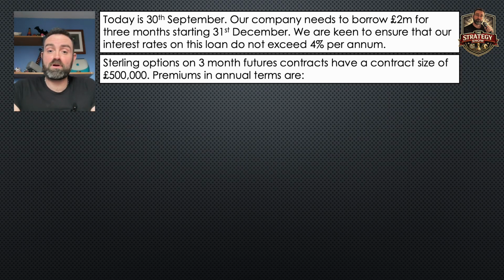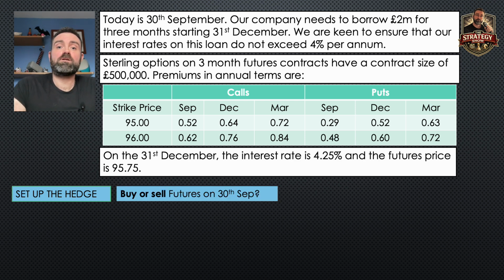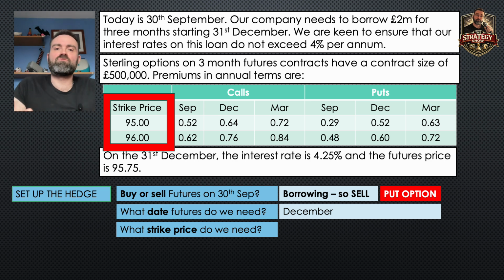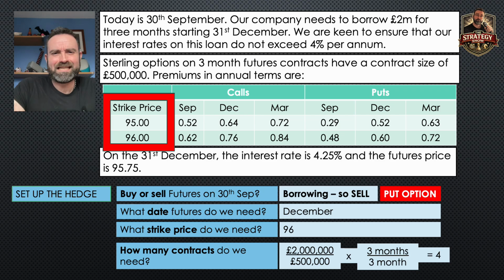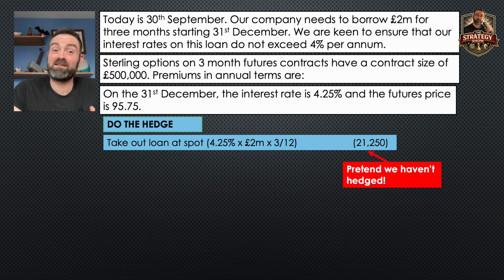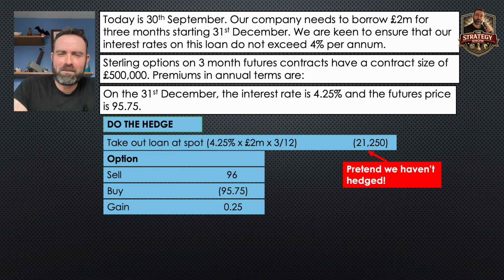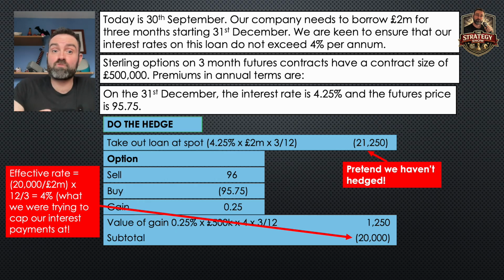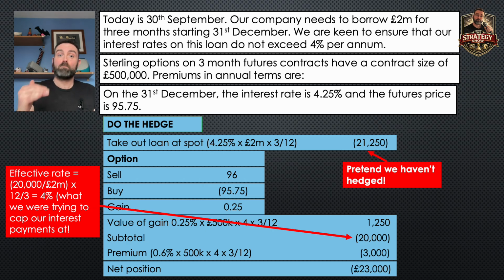How to tackle... interest rate options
In this short video, we walk you through a step by step approach to dealing with traded interest rate futures questions - suitable for undergraduate, postgraduate or professional qualifications.

If you want the detailed scenario we'll be using - you can find it below:

Today is 30th September. Our company needs to borrow £2m for three months starting 31st December. We are keen to ensure that our interest rates on this loan do not exceed 4% per annum.

Sterling options on 3 month futures contracts have a contract size of £500,000. Premiums in annual terms are 0.6.

On the 31st December, the interest rate is 4.25% and the futures price is 95.75.